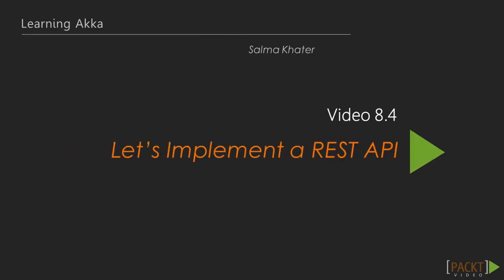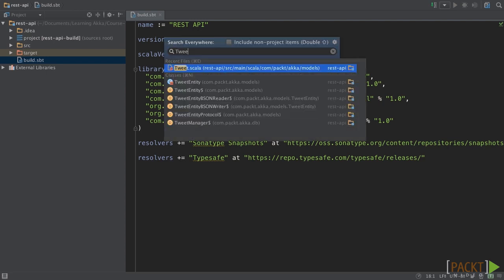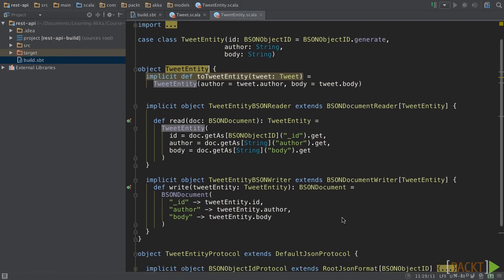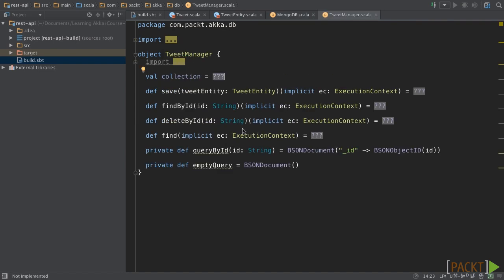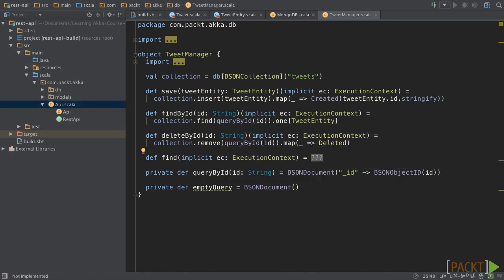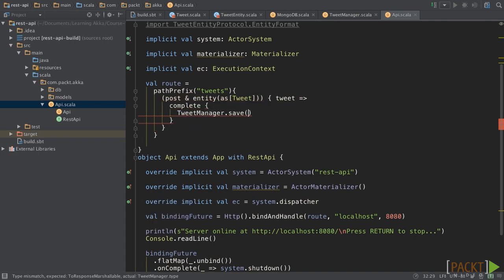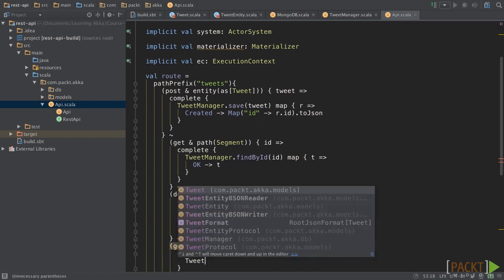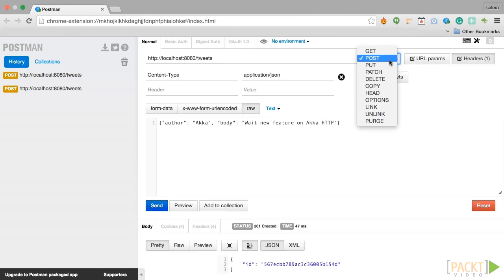8.4 Let's Implement a REST API Learning Akka